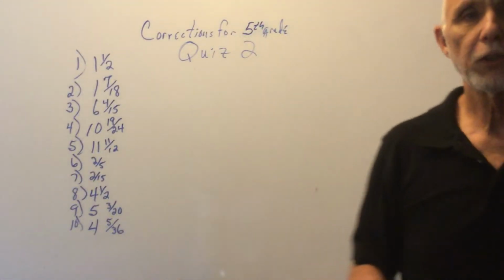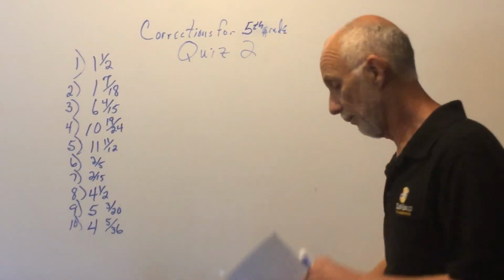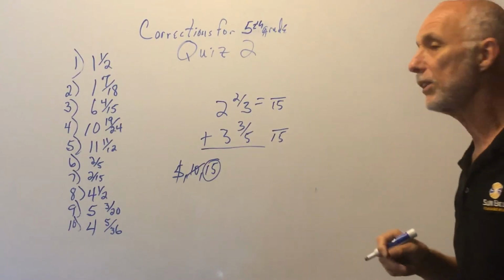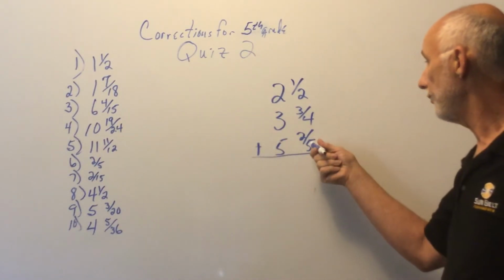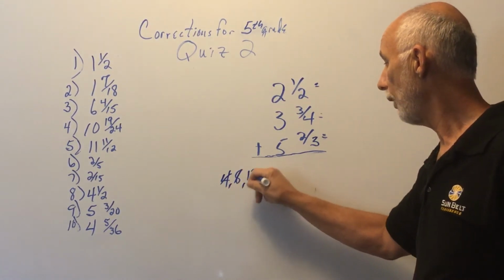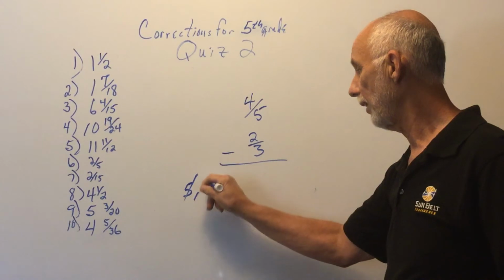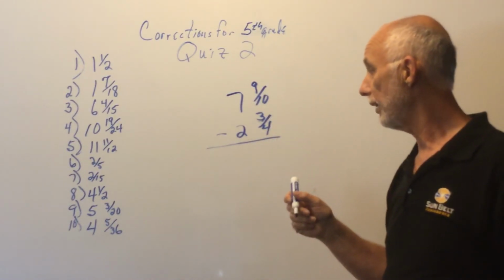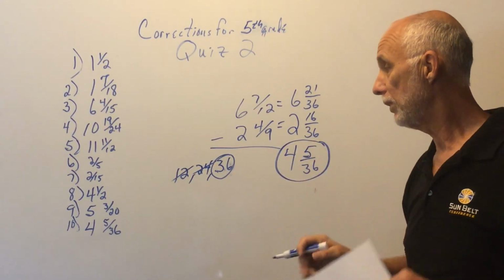Corrections for 5th grade quiz 2